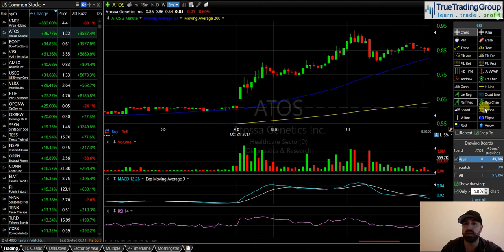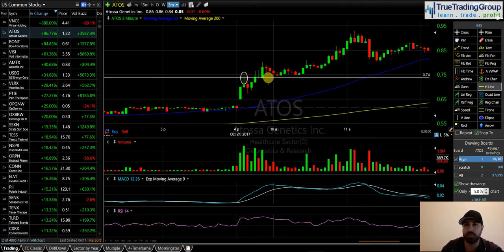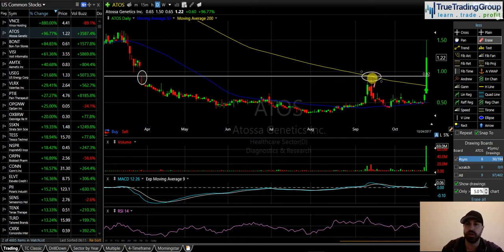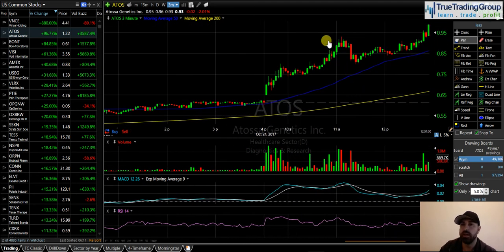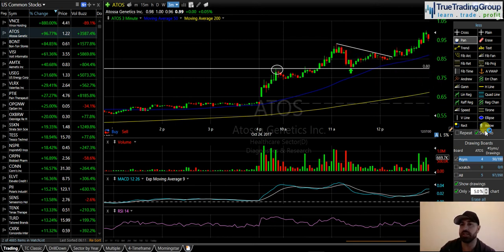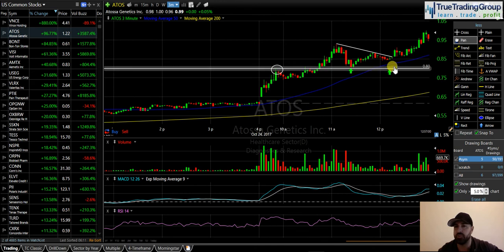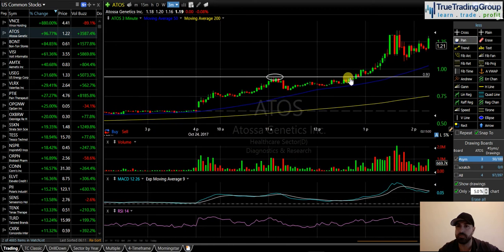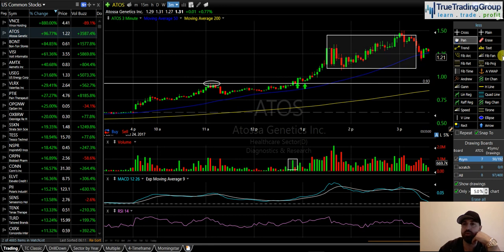$ATOS Rockets +131% from a TTG Triangle Pattern